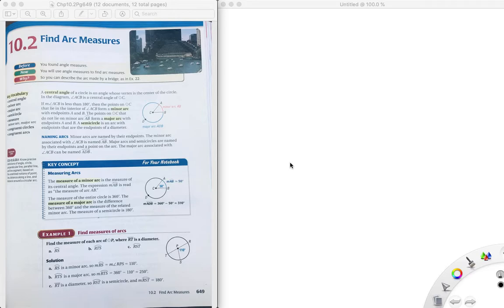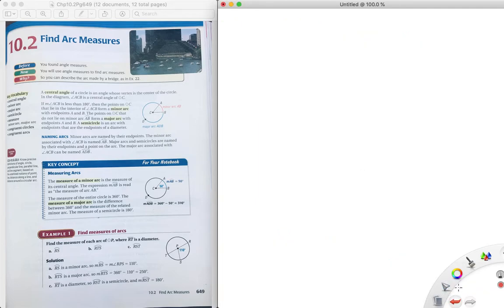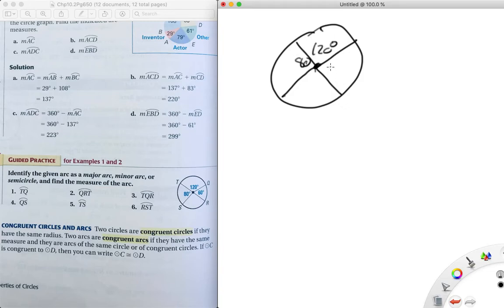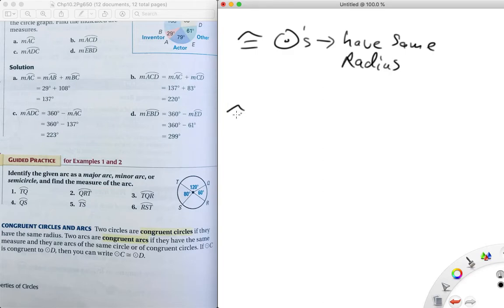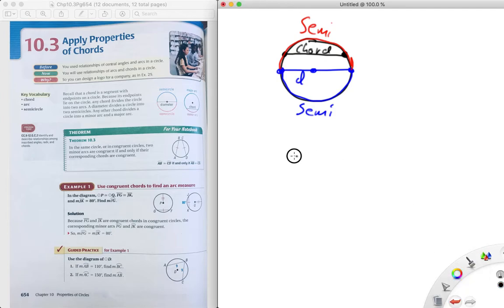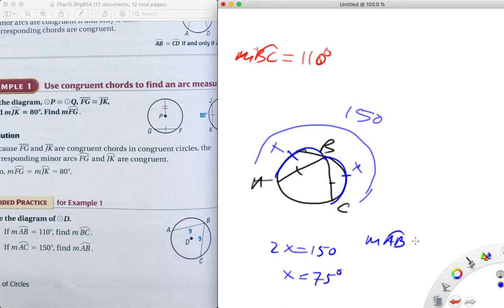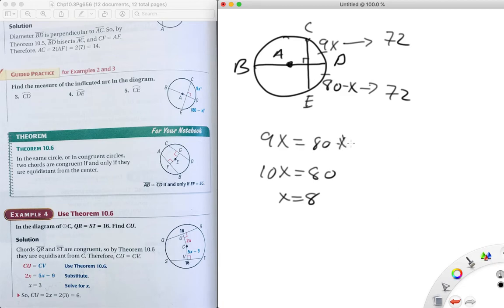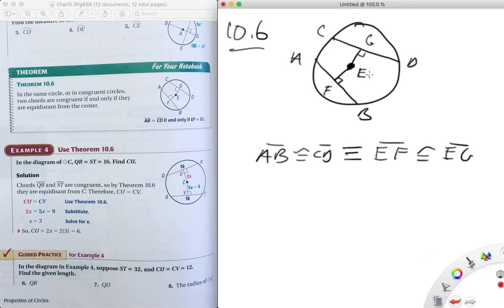Honors Geometry 10.2/10.3 Part 1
Arc measure & Properties of Chords